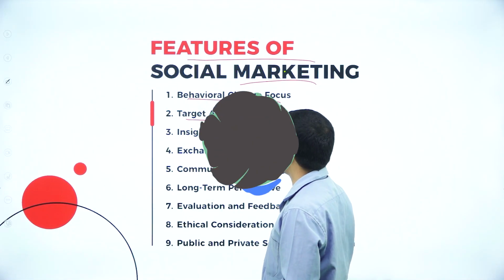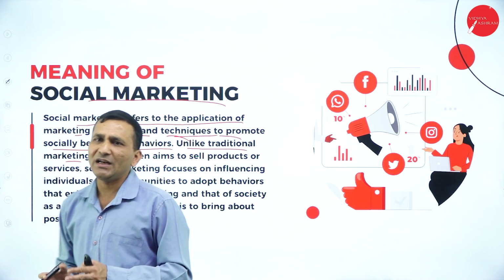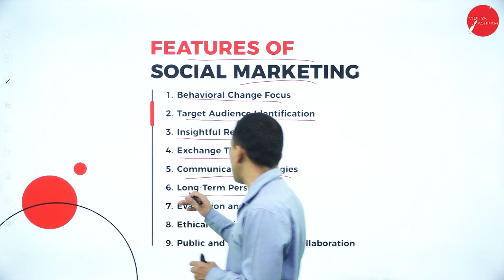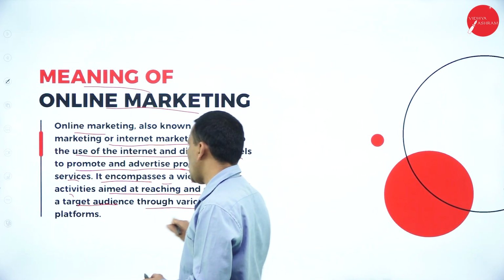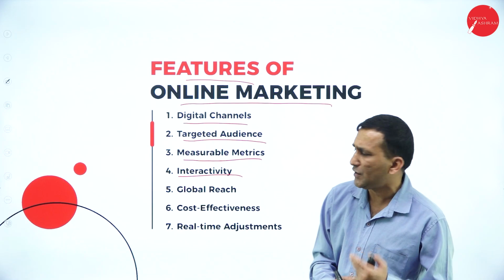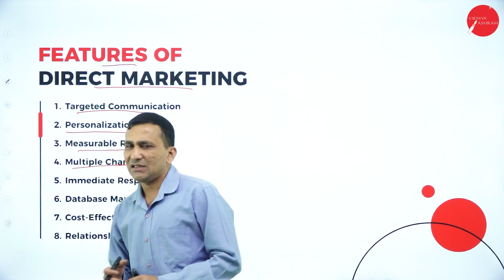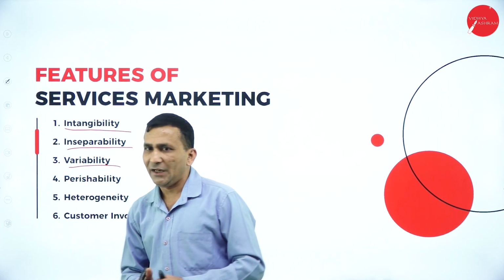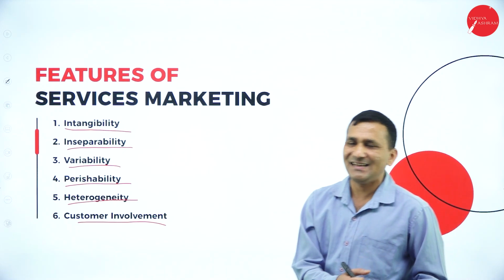DAY 16 | PRINCIPLES OF MARKETING | I SEM | B.COM | NEP | RECENT DEVELOPMENTS IN MARKETING | L1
Course : B.COM
Semester : I SEM
Subject : PRINCIPLES OF MARKETING
Chapter Name : RECENT DEVELOPMENTS IN MARKETING
Lecture : 1